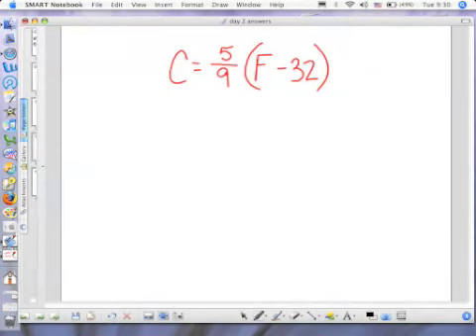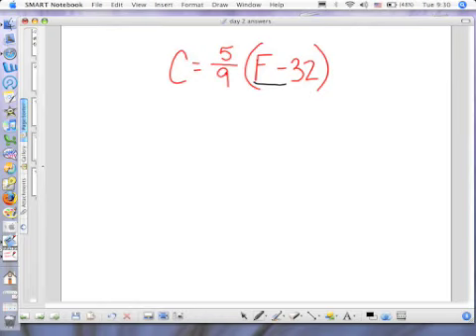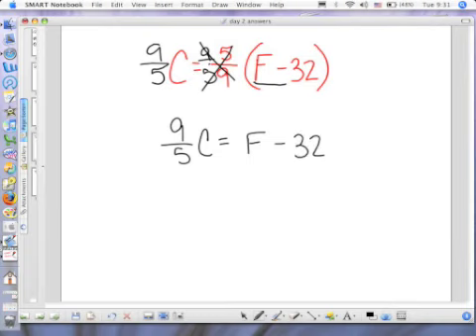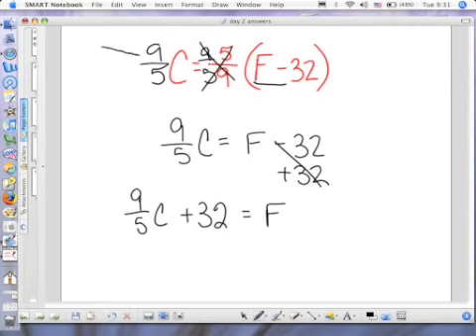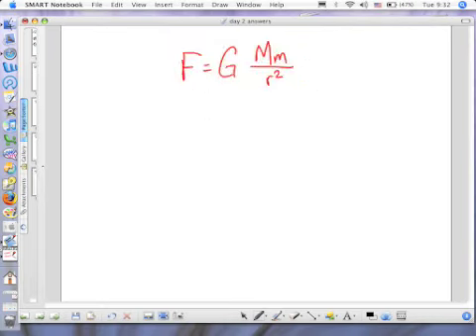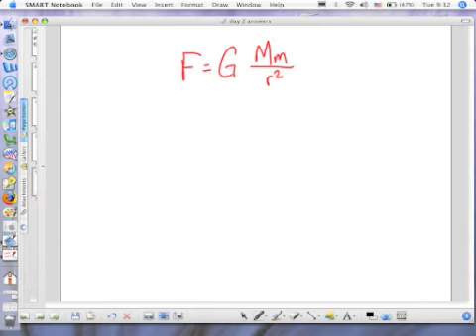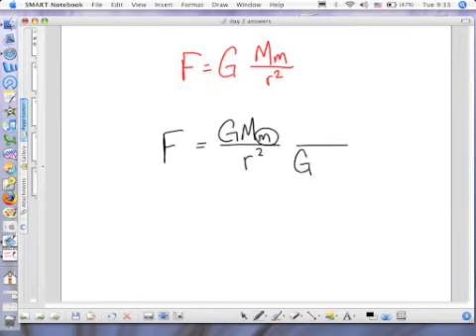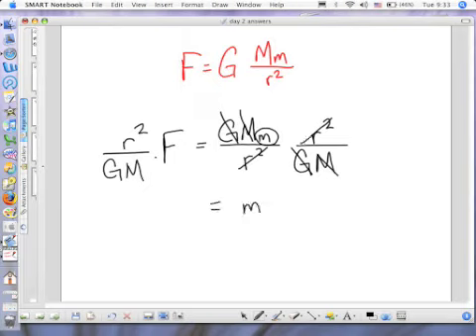Solving multivariable equations Pt 3